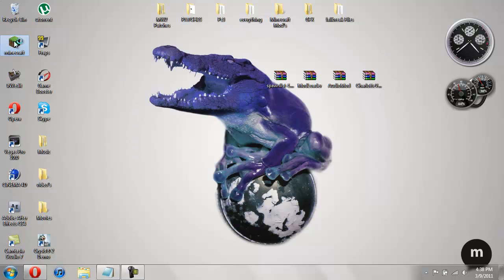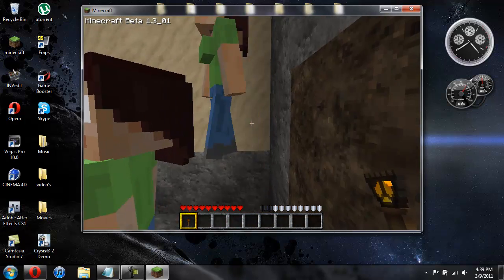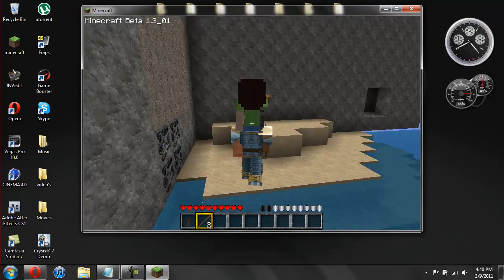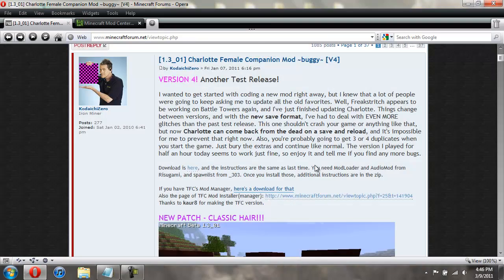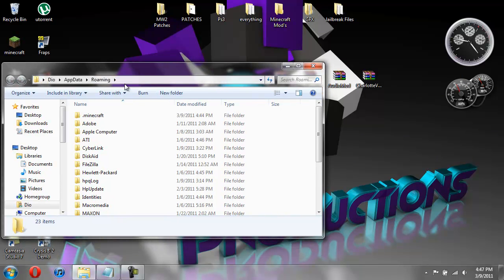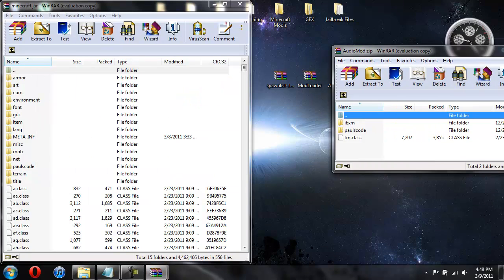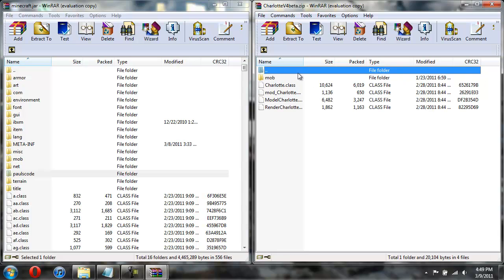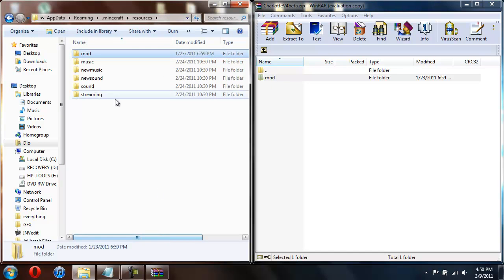Minecraft Beta 1.3_01 - How to install Charlotte The Female Companion mod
This mod has A LOT of steps for installing it so pay very close attention! I am not responsible if your minecraft corrupts, but if it dose there are ways to fix it. Installing mods is always risky.